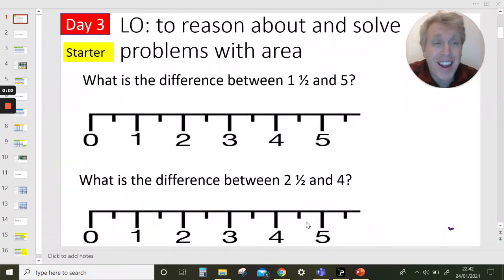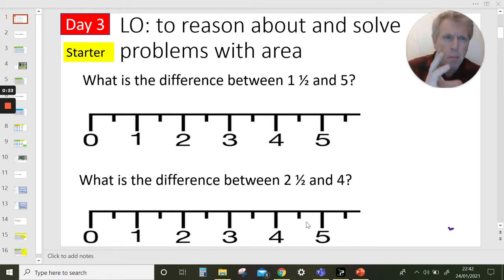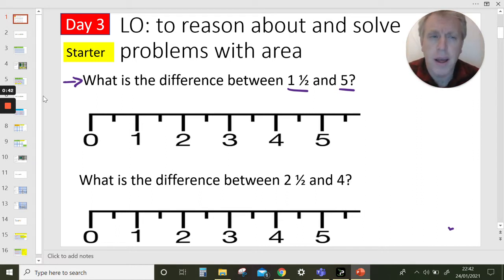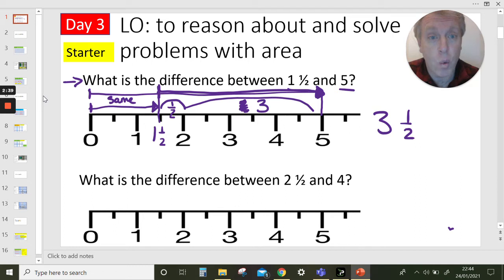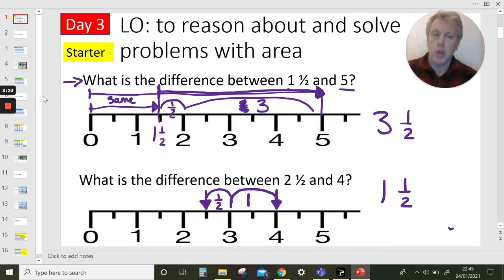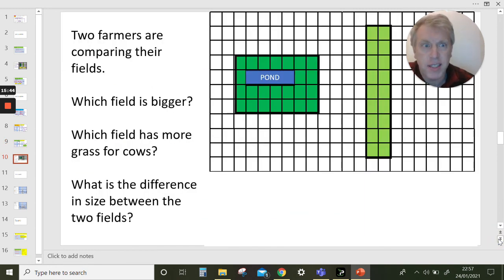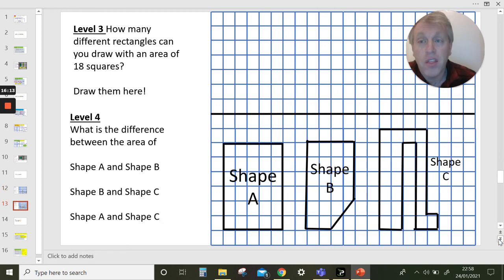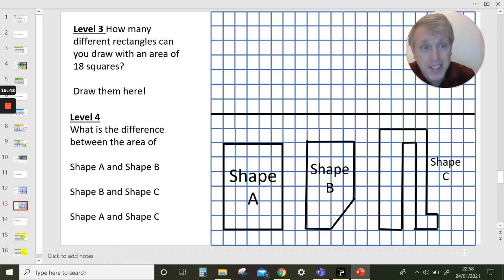area 3 solving problems to do with area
In this third lesson introducing area, we look at a range of problems involving area, including applying learning about the formula of length x height = area for rectangles, and drawing on previous work on factors and working systematically. Enjoy!